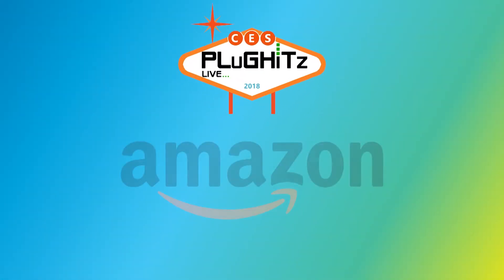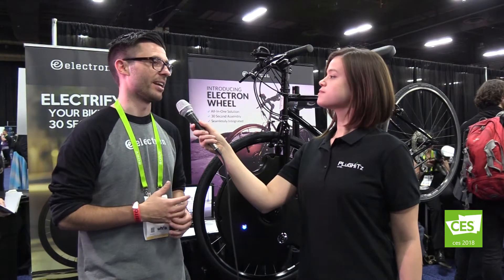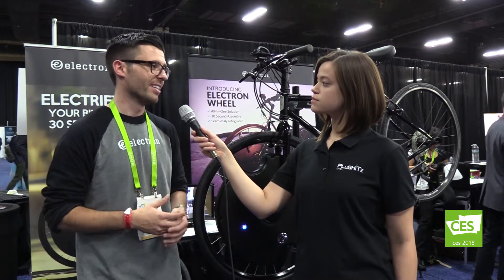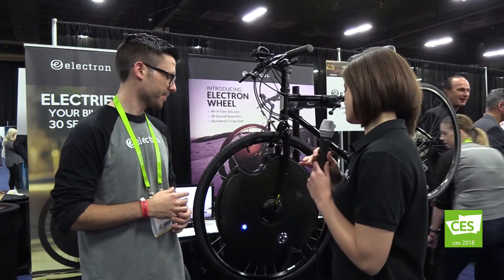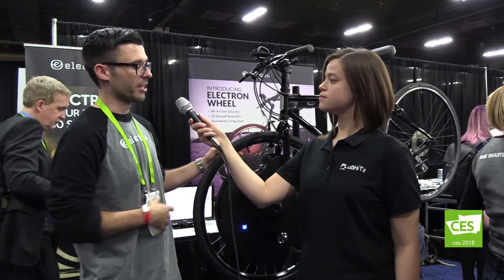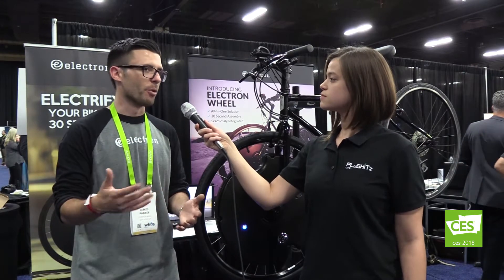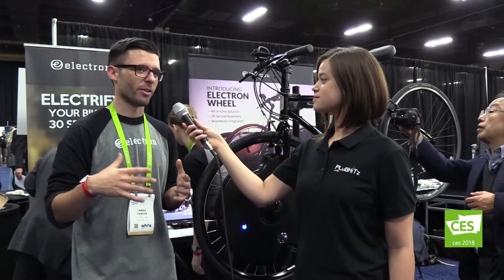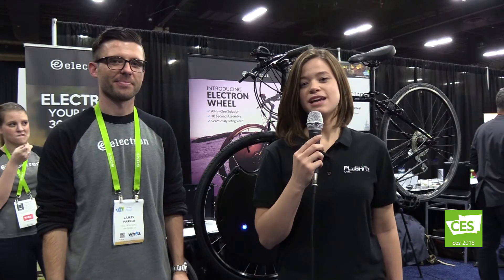Fantastic Way You Convert Your Bicycle to Electric @ CES 2018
Travel smarter with the Electron Wheel. It will turn your trusty bicycle into a powerful hybrid e-bike that's ready to take you into the future of personal travel. The Electron wheel is an attachable motor you can connect to your front wheel that will give you a powerful boost while riding. This device can be fully installed in 30 seconds, without tools, to your front wheel and pedal. The wheel has a range of 50 miles and can reach speeds of up to 20 mph. A helpful aspect of this wheel is active hill assist, in real time it will automatically give you a boost when riding up a hill without having you interacting with it. As part of the e-bike community the Electron Wheel has a fully functional app that lets you control various functions of the wheel, such as power, assistance levels and battery life.

An exciting announcement made here at CES 2018 is their new partnership with Google to integrate google assistance voice control. This will allow people when riding to change assistance levels or check battery life with just voice commands, such as being able to say "Hey google, check Electron Wheel battery life".

Moreover, Electron is having a publicity stunt where they sent a cyclist with the new Electron Wheel to bike all the way from New York to Las Vegas over the course of 10 days. To appear at the steps of the convention hall of CES 2018 on January 10th to celebrate the launch of the next generation Electron Wheel. Our team was lucky enough to be there in the lobby when he arrived.

To learn more information about Electron Wheel go to electronwheel.com.

Interview by Marissa Schiereck of The New Product Launchpad.
Declare war on crappy earbuds and treat yourself to a better headphone experience with new Monster headphones